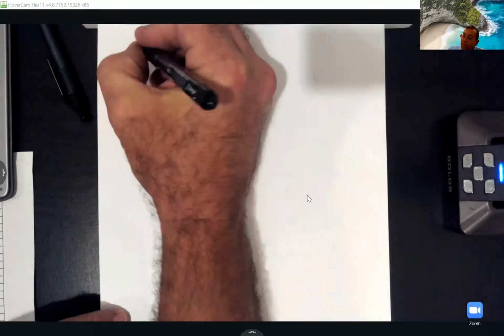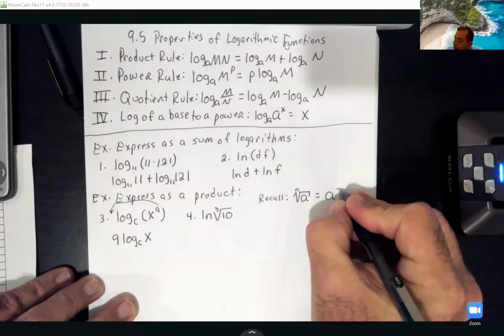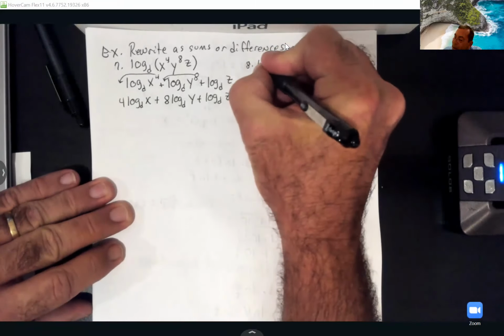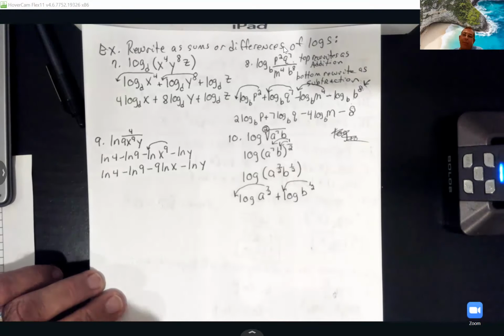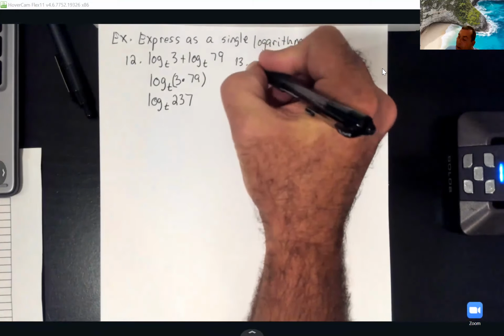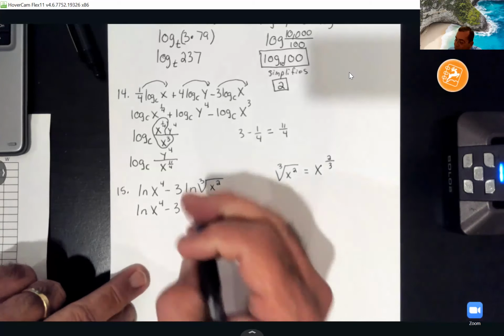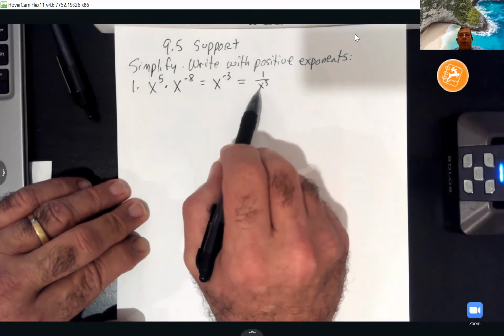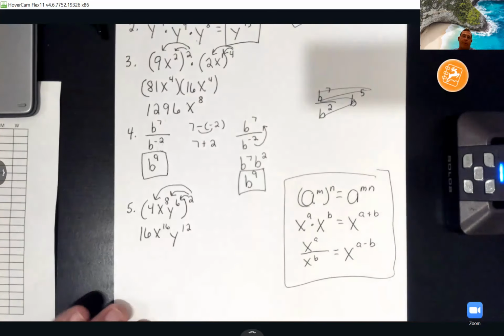college algebra fall 2023 section 9 5 with 9 5 support